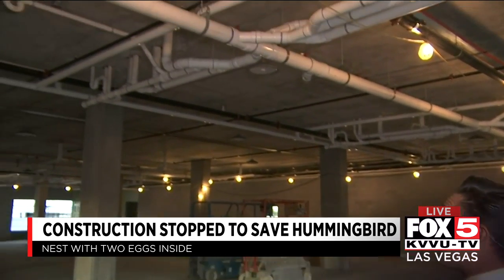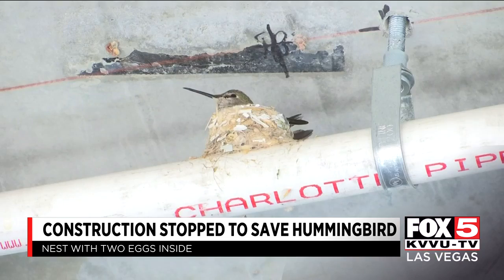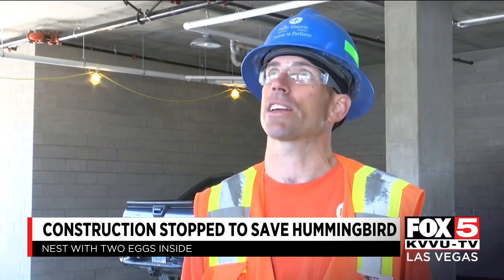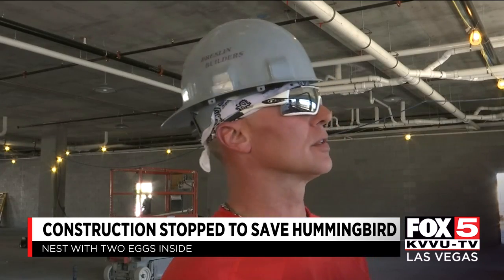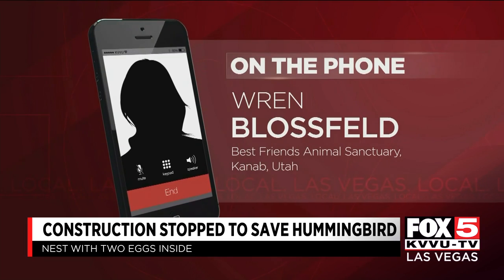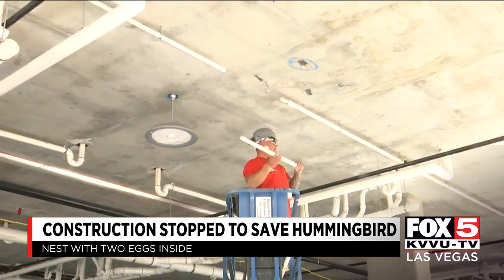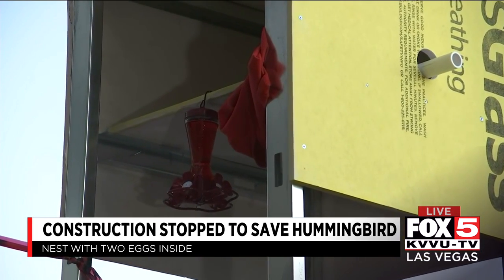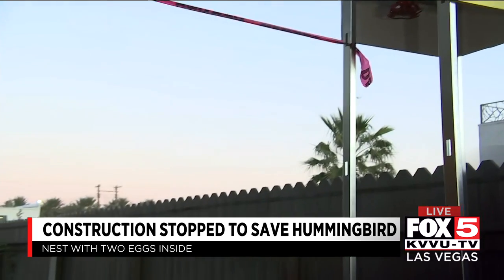Construction stopped on DTLV project to save hummingbirds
Construction on an apartment building in downtown Las Vegas was stopped to save a family of hummingbirds. STORY